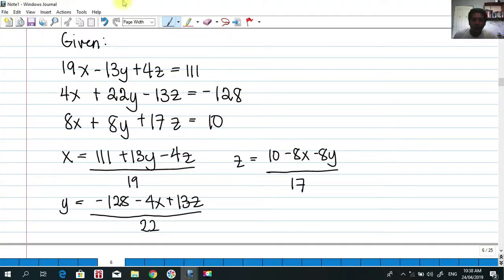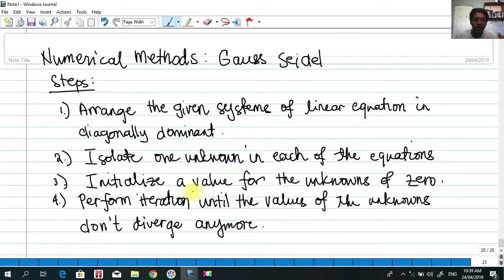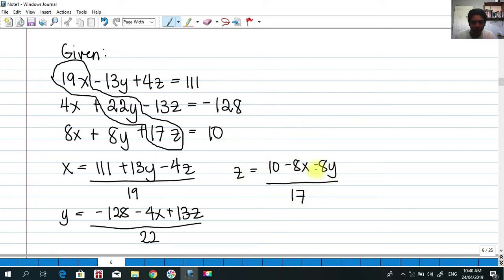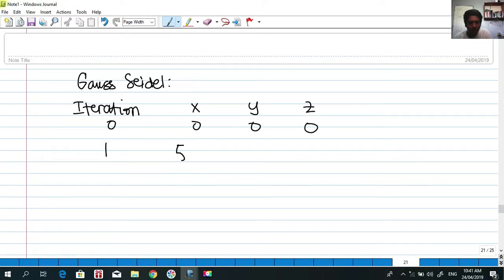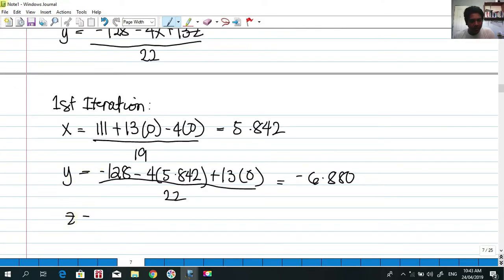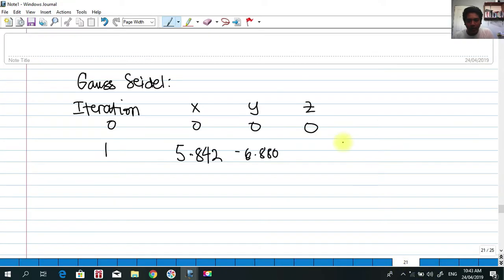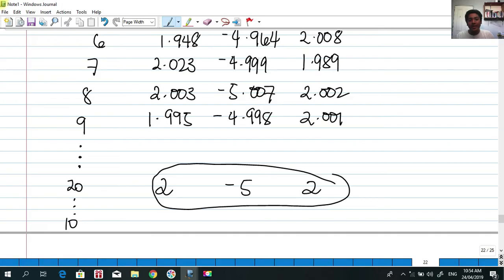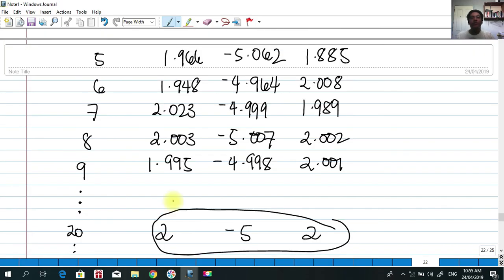Gauss Seidel Lecture - Numerical Methods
Solving systems of linear equation using Gauss Seidel.